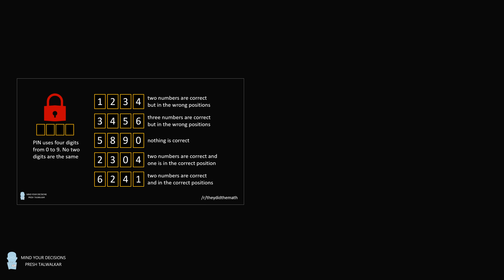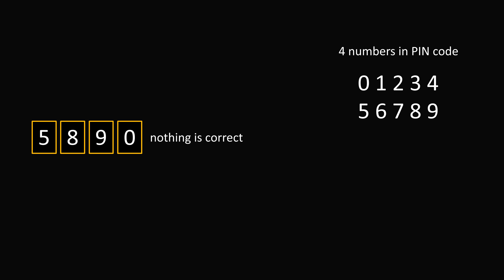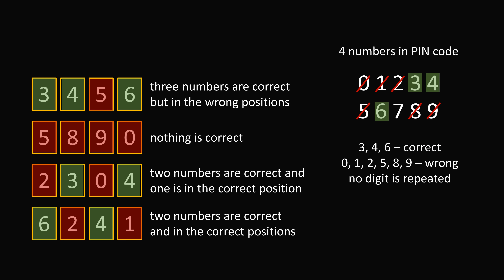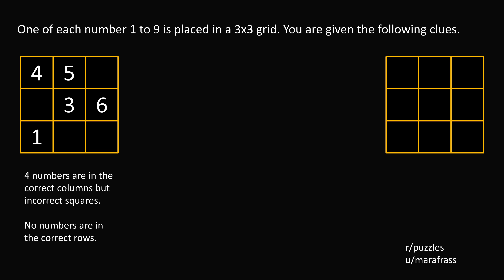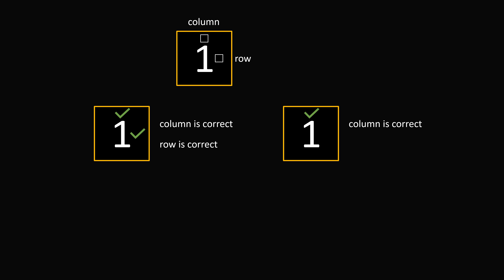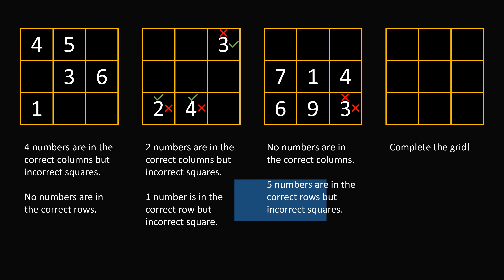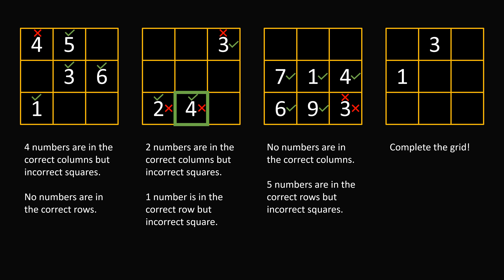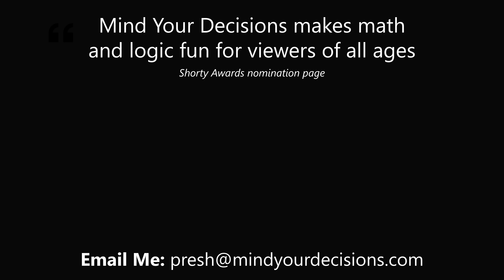This new type of logic puzzle is wildly fun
What is the code lock pin? Can you crack the code for the 3x3 grid?

0:00 puzzle 1
4:37 puzzle 2

2017 Shorty Awards Nominee. Mind Your Decisions was nominated in the STEM category (Science, Technology, Engineering, and Math) along with eventual winner Bill Nye; finalists Adam Savage, Dr. Sandra Lee, Simone Giertz, Tim Peake, Unbox Therapy; and other nominees Elon Musk, Gizmoslip, Hope Jahren, Life Noggin, and Nerdwriter.